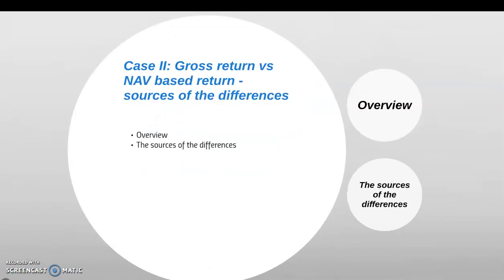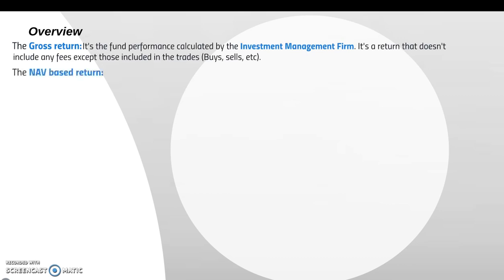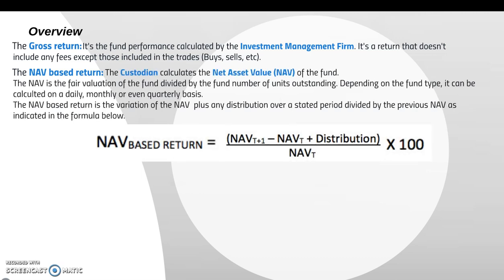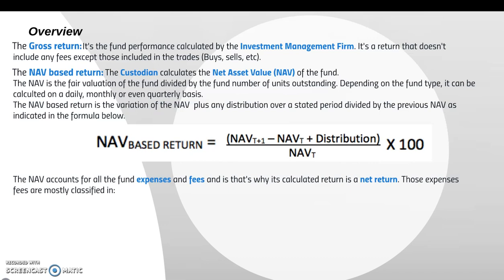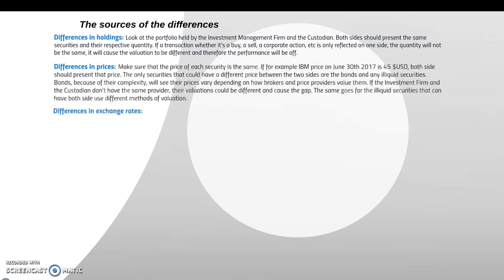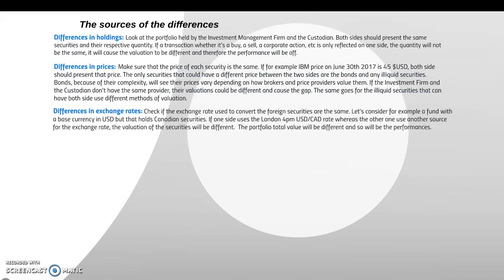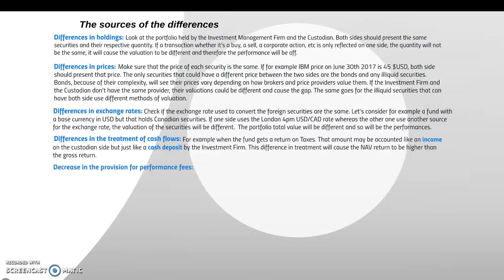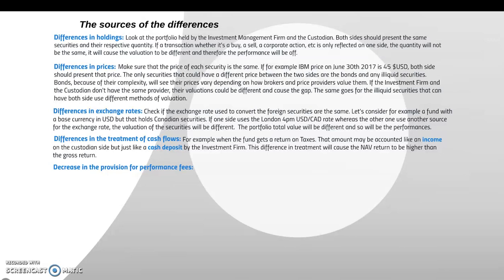Gross return vs NAV return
The NAV accounts for all the fund expenses and fees and is that's why its calculated return is a net return. Those expenses fees are mostly classified in:

operations fees
management fees
In a perfect world, the difference between the gross and the NAV based returns should therefore be the fees. Sometimes however, the fees alone cannot explain the gaps and even in some cases the NAV based return is higher than the gross return.

It's important to get familiar with the sources of the differences, to have some clues on what causing those results and be ready to provide some explanations to the portfolio managers, members of the client service teams and other business partners.